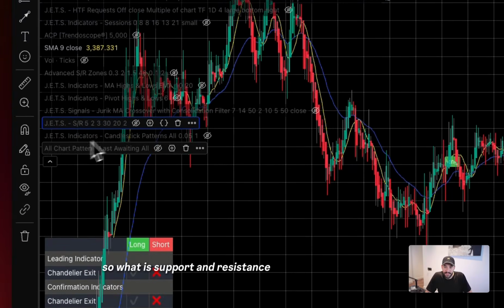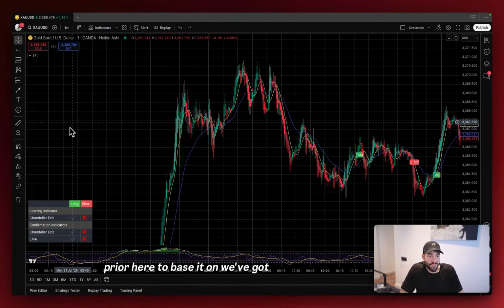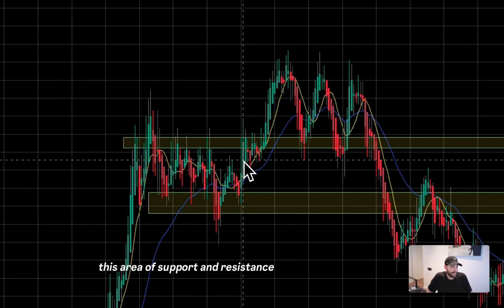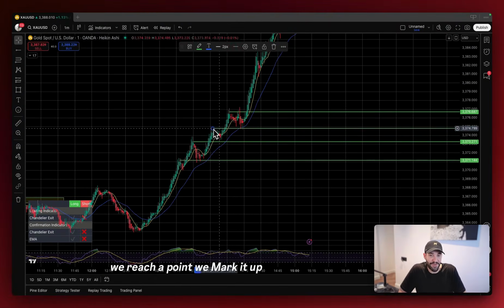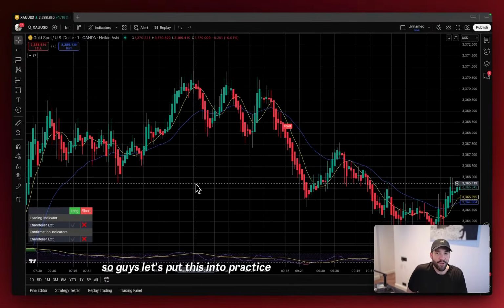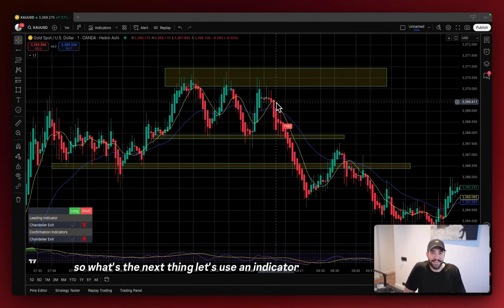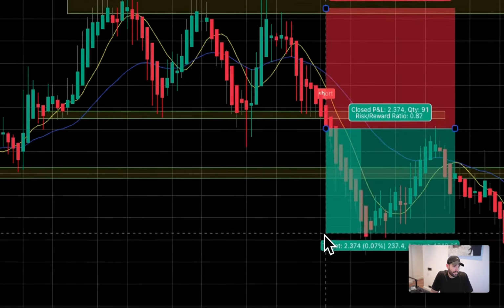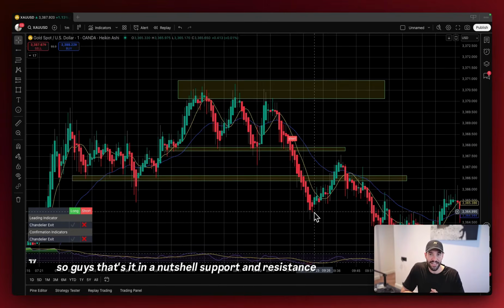The Essential Analysis Foundation EVERY Trader Should Know | Support & Resistance a Beginners Guide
MESSAGE SUPPORT FROM INSIDE THE GROUP TO GET MY FREE INDICATORS!

Are you new to trading and puzzled by those price levels where the market consistently bounces or stalls? In this episode, I break down support and resistance—the backbone of technical analysis—so you can read charts with confidence.

We’ll cover:
✅ What support and resistance levels actually mean
✅ How to identify key zones on any chart
✅ The psychology behind price reactions to these levels
✅ Real examples of using support/resistance in trades

By the end of this video, you’ll know how to spot important price levels, refine your entries and stops, and build a more solid trading plan.

💡 Whether you’re trading forex, stocks, or crypto, mastering support and resistance is essential for every trader.

If you're serious about becoming a full time trader and learning different tools and techniques like this every day, then make sure you watch the video until the end, and also subscribe for more video's just like this.

Honestly, it could change your life and the way you see trading.